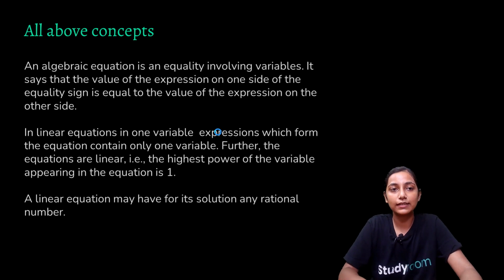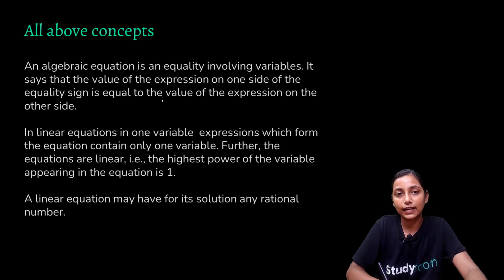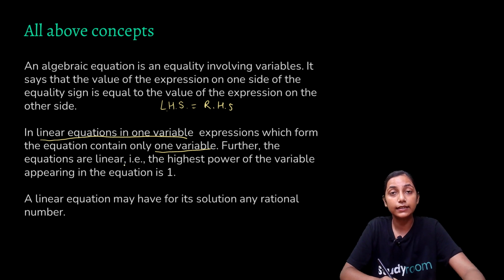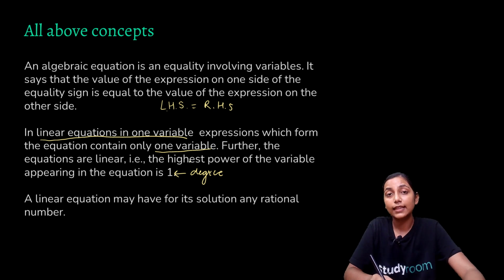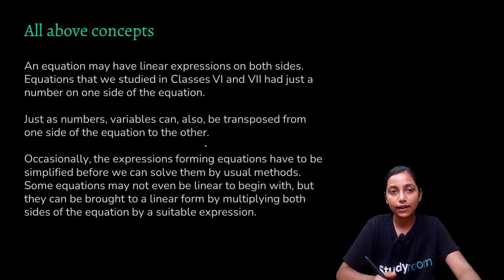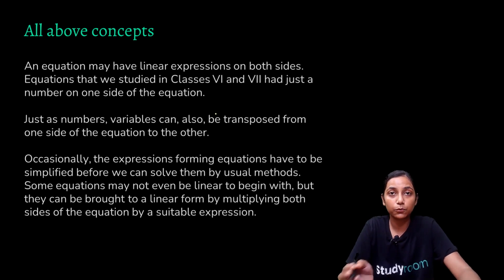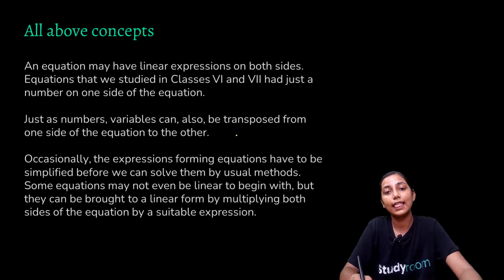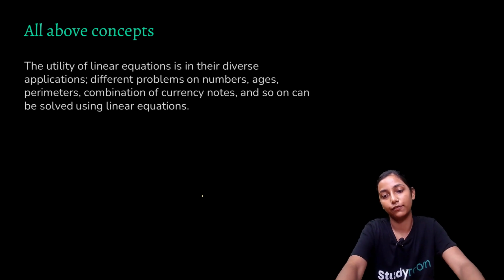Class 8 | Maths | Chapter 2 | Linear Equations in One Variable Part 4